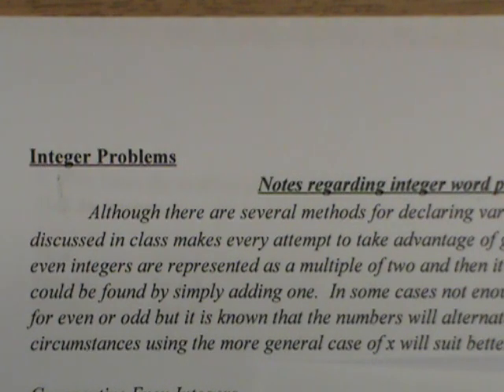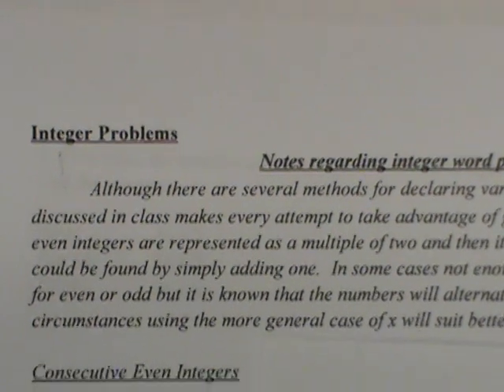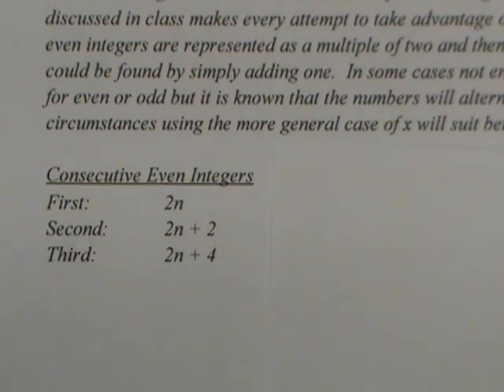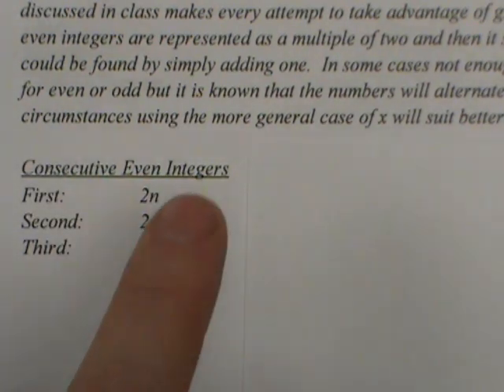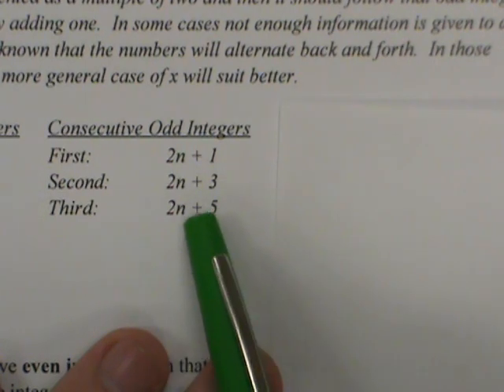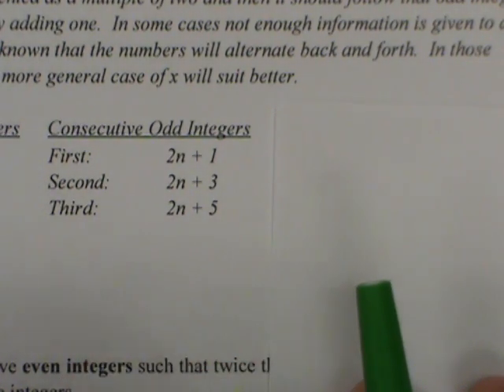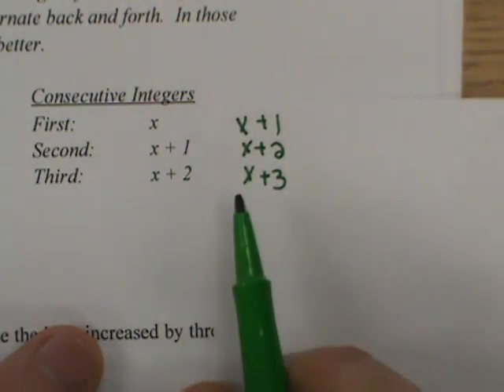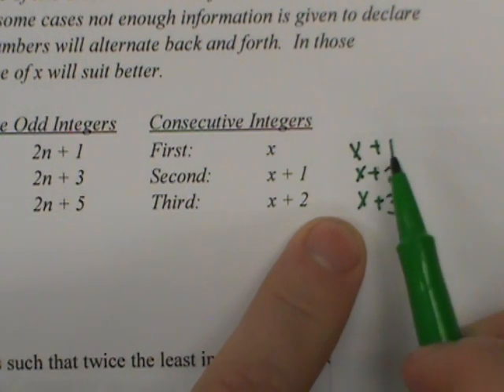Introduction to Integer Word Problems